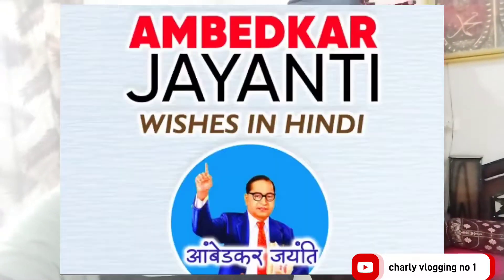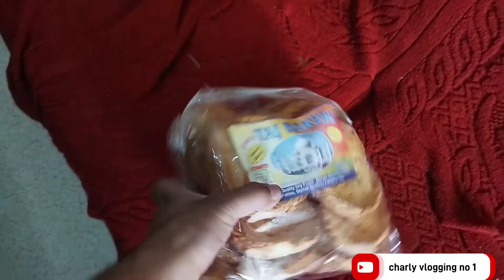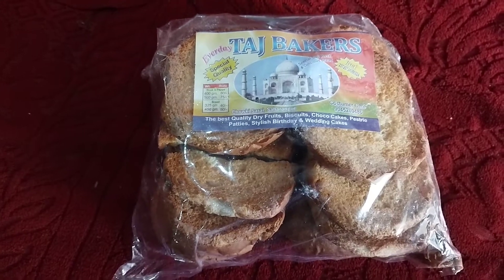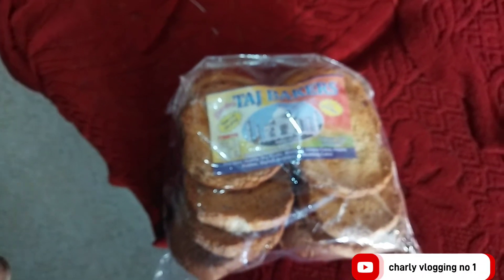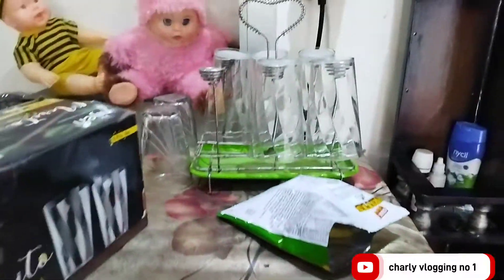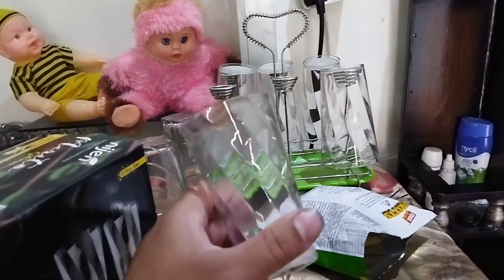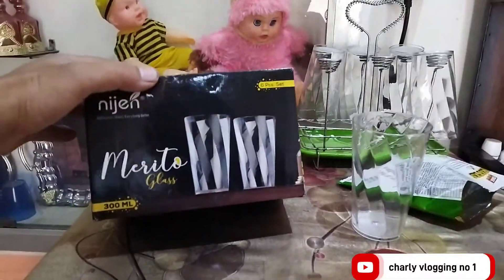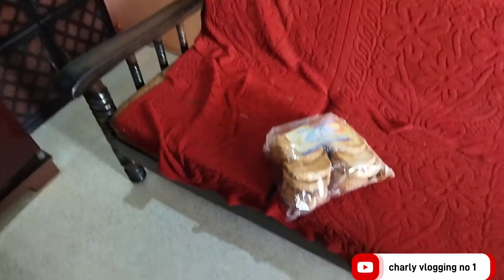How to saharanpur taj Bakery ,,,,laziz pape,,,, my new vlog,,,, happy Ambedkar Jayanti how to ramzan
Is video me hum ne tak bakery ki baat ki hai Ambedkar Jayanti 14 April